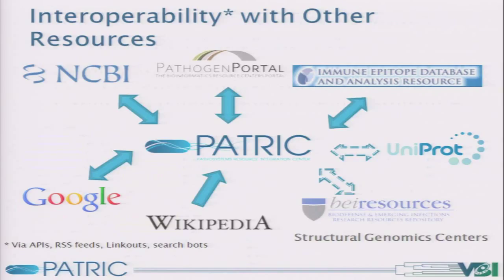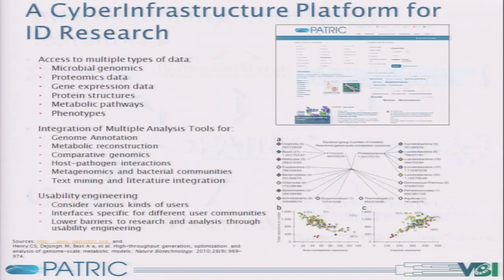“Informatics Driven Infectious Disease Research Bruno Sobral BIOSTEC 2011 clip11